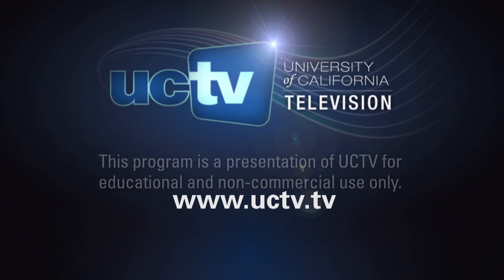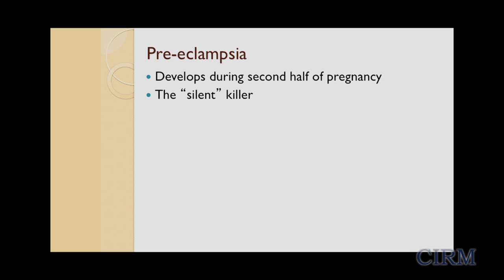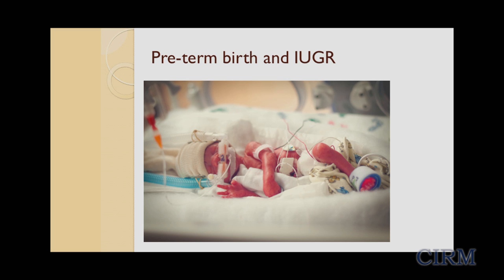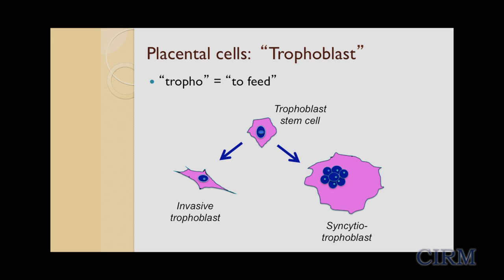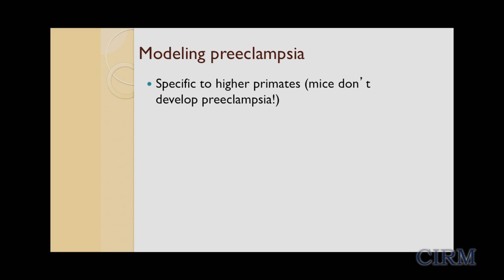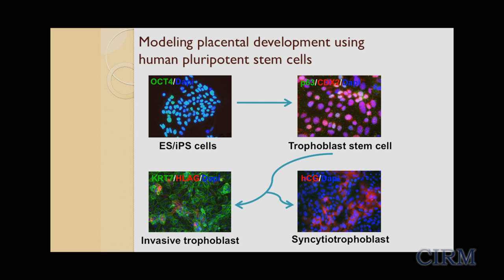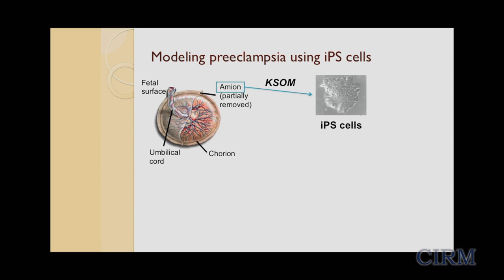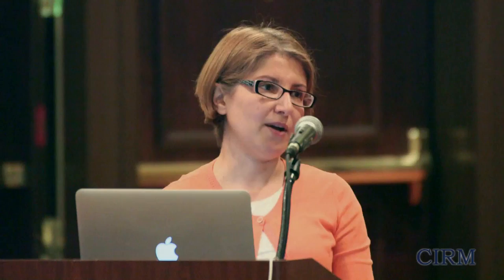Modeling Preeclampsia with Stem Cells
Preeclampsia is a disorder of the placenta that complicates 5-8% of all pregnancies worldwide and is the leading cause of maternal death in the developed world. It’s also the leading cause of fetal growth restriction and there’s no cure except to deliver the baby. Due to this fact preeclampsia is the number one cause of induced preterm delivery in the U.S. Babies that survive often spend months in neonatal intensive care and have many complications and increase risk for heart disease and diabetes later in life. In this video CIRM grantee Dr. Mana Parast, a UCSD perinatal pathologist, discusses her use of the induced pluripotent stem (iPS) cell technique to screen for drugs that might lead to a cure for preeclampsia.Also, Silvia Michelazzi, a preeclampsia survivor, and her husband Dr. Matteo Moretto-Zito share their daughter's birth story.  Series: "California Institute for Regenerative Medicine" [8/2014] [Health and Medicine] [Show ID: 28467]